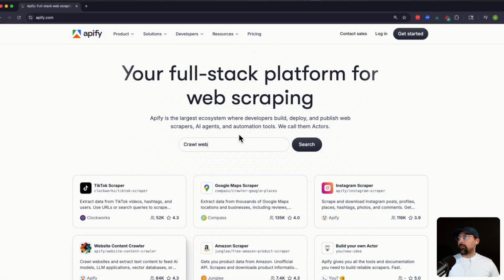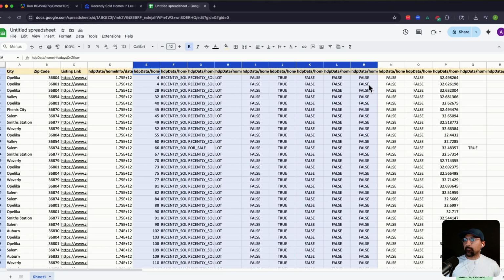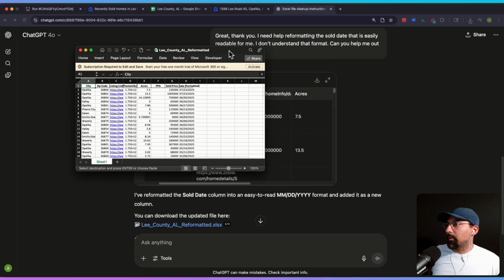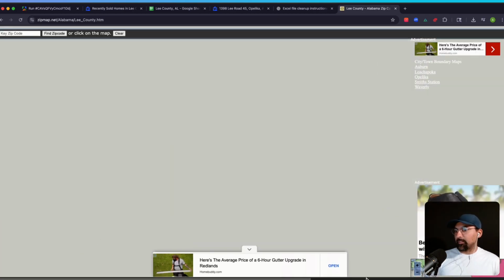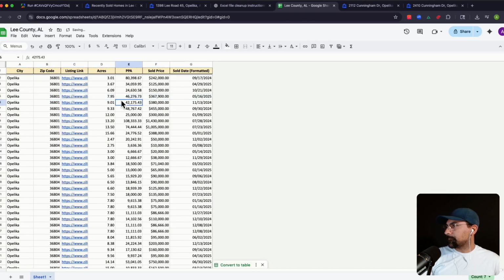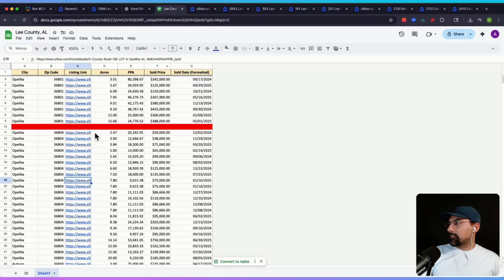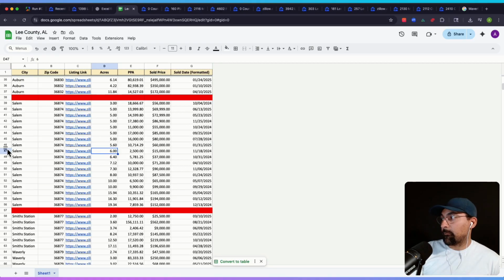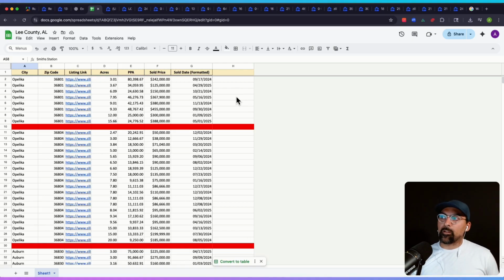Land Flipping Hack: How to Price Land by County Using Zip Codes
Want to know the secret to accurately pricing land in ANY county? In this video, I’ll show you exactly how to use zip codes to price land the right way so you can send profitable offers and close more deals.

Whether you’re new to land flipping or looking to sharpen your real estate investing strategy, this method will save you time, remove the guesswork, and help you find your next winning deal.

👇 FREE RESOURCE for Land Investors
– Get access to my free course, templates, and connect with other land investors building financial freedom!